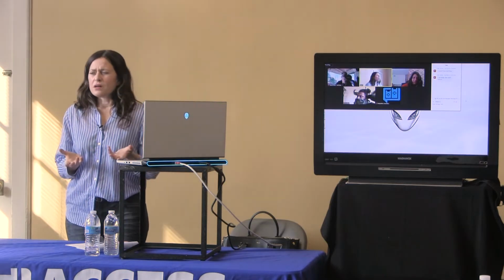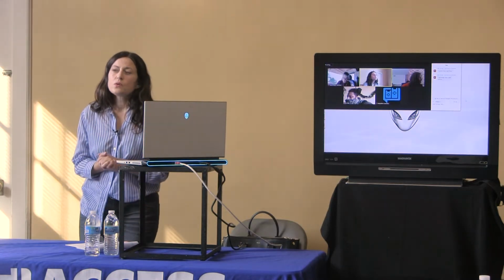In Depth Understanding of Short Screenplay Structure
In depth understanding of short screenplay structure explains the beats you need to create a Pixar-style short. It's simply good storytelling. Knowing the beats of short screenplay structure allows you to tell a dynamic story that holds attention, gets you into festivals and wins awards.

You'll find these same screenplay structure beats in feature films, though features require a deeper impact and more beats. Understanding structure helps you identify how a protagonist moves through a story. It helps you (the writer) tell a story that readers and audiences can connect with. Must you follow structure?  Why wouldn't you. Let me know what part of structure you struggle with.

If you really want to dive deep - Robert McKee's book STORY is one of the finest guides I've ever read on screenwriting. He is a master. However, many people like the simplicity of Save the Cat by Blake Snyder. It's probably a better book for beginning writers.

Books that will advance your writing:
STORY, by Robert McKee
SAVE THE CAT, Blake Snyder
SCREENWRITER'S BIBLE  https: //amzn.to/3ARV2ya
NUTSHELL TECHNIQUE: https: //amzn.to/3AP8ylP

Software/Programs that will make writing faster:
FINAL DRAFT SCREENWRITING SOFTWARE
DRAGON DICTATION & VOICE RECOGNITION

Production Equipment for professional and entry-level (budget friendly) productions:
BLACKMAGIC CAMERA
PANASONIC LUMIX
NO NAME (super budget but great starter camera)

Accessories
GIMBAL STABILIZER
DOLLY/GLIDE GEAR
SUPER COOL LIGHTING

About Dawn .
Dawn holds an MFA in Screenwriting from UCLA, and an MA in English/Creative Writing. She’s taught at UCLA and University of the Pacific, as well as workshop events. She’s thrilled to watch her students win screenwriting accolades, but more than that – she loves to inspire them and watch that transfer to the page.

She’s had the honor of working with, and learning from amazing filmmakers like Dustin Lance Black (MILK), Bobby Moresco (CRASH), Paula Wagner (MISSION IMPOSSIBLE), and Wolfgang Petersen (THE PERFECT STORM).